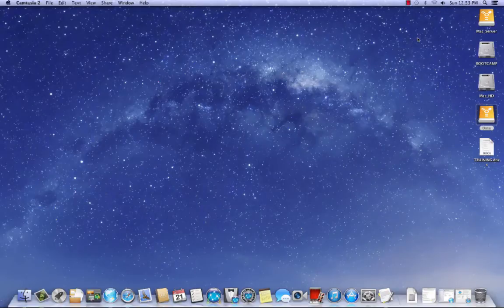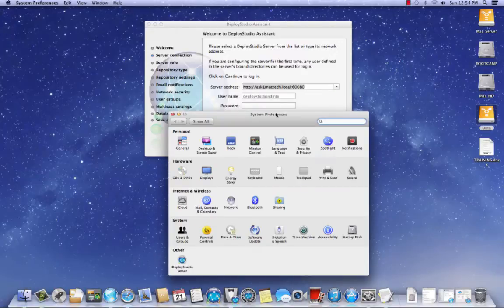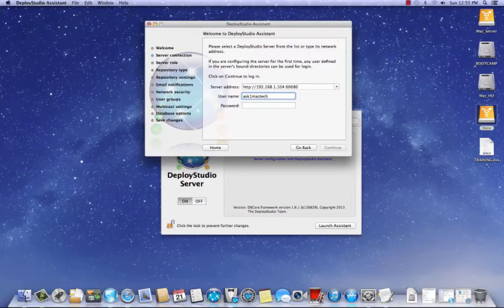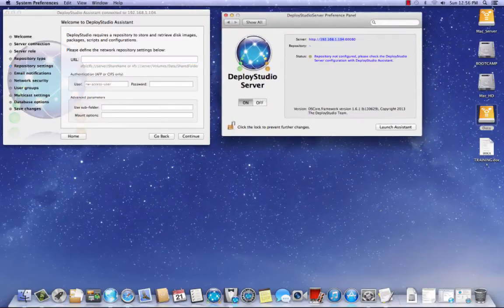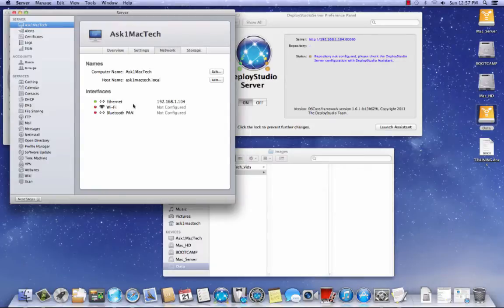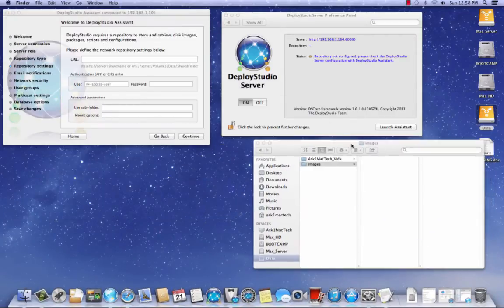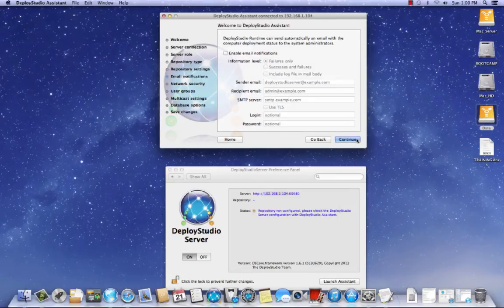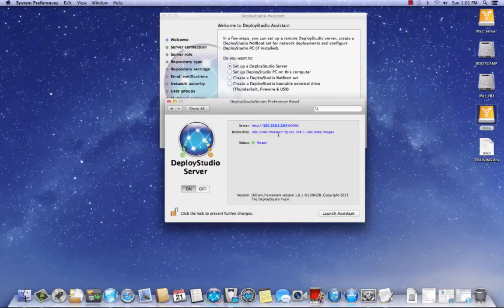Setting up Deploystudio Repository